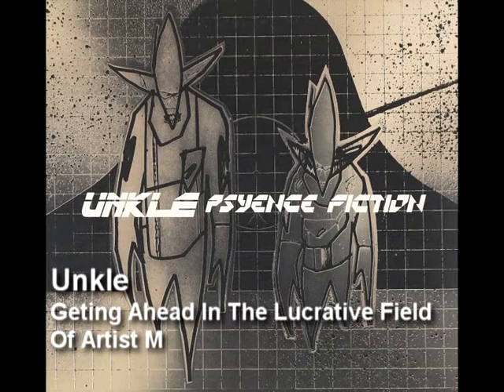Unkle - Geting Ahead In The Lucrative Field Of Artist M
Unkle (often stylised as U.N.K.L.E. or UNKLE, occasionally known as UNKLE Sounds) are a British musical outfit founded in 1994 by school friends James Lavelle and Tim Goldsworthy. Originally categorized as trip hop, the group once included producer DJ Shadow and have employed a variety of guest artists and producers.